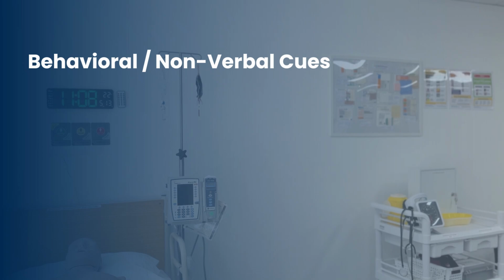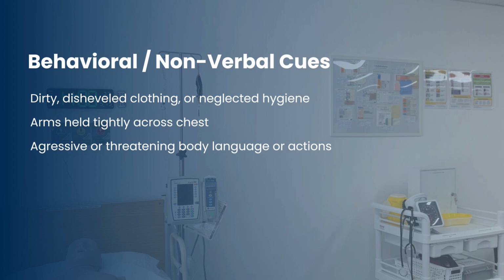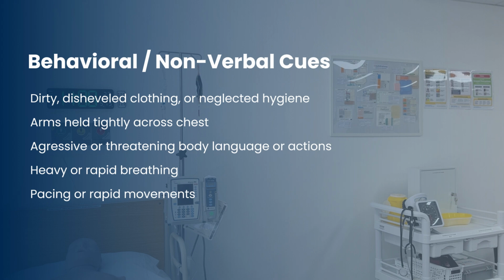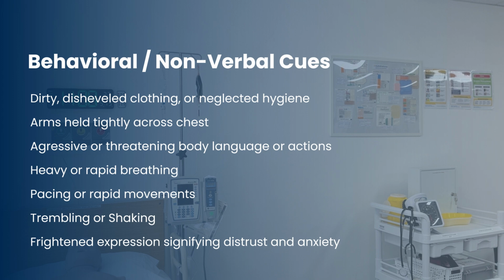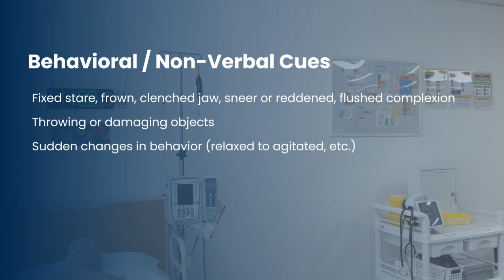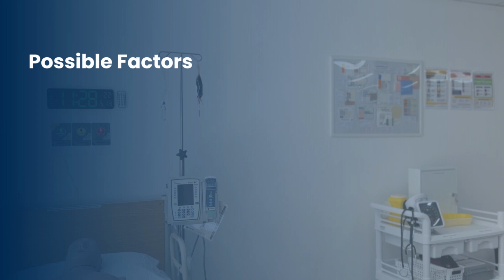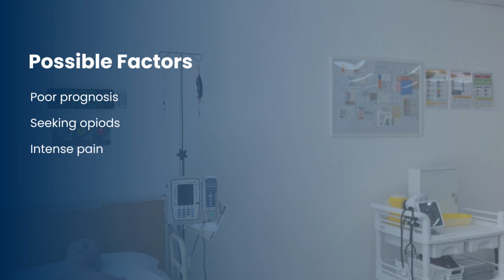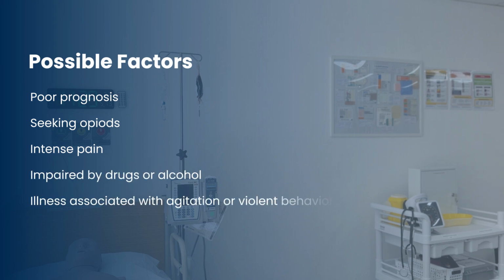How to Identify & Prepare to Meet with a Disruptive Patient | De-escalation Video Series #1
Learn to identify early signs of disruptive behavior and prepare for safe, effective communication with challenging patients. In this video, I will share practical strategies every nurse should know to maintain professionalism, de-escalate tension, and protect patient and staff safety.

💼 About Me 👩🏻‍⚕️
I’m Kristine Dawang, a Nurse Teacher in Australia. I create videos about the nursing profession in Australia, sharing tips and educational insights on passing your OSCE, along with lifestyle content as an entrepreneur in Australia.

✨ Let’s Connect!
📸 FB & IG: @kreativkris | @kreativkris_browbeauty | @AuRNpathway

Dreaming of Becoming an Australian Registered Nurse?
Check out AuRNPathway for comprehensive support!